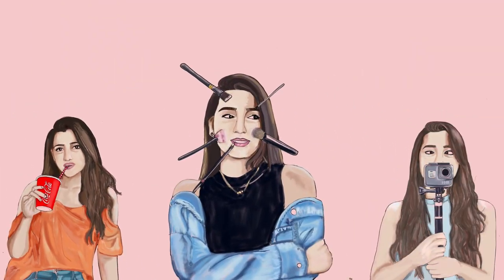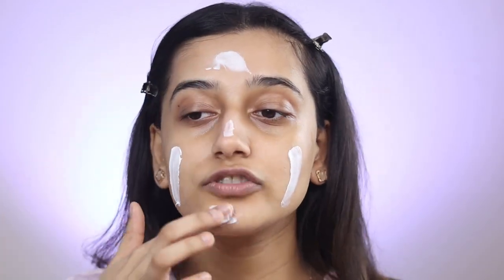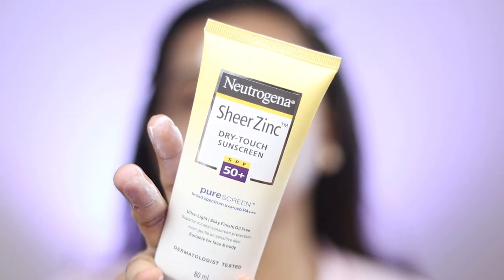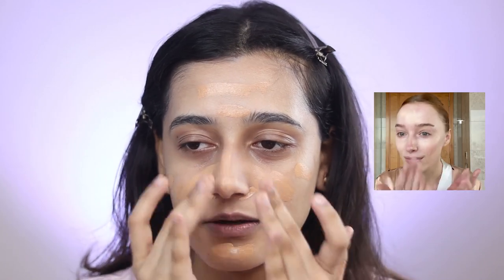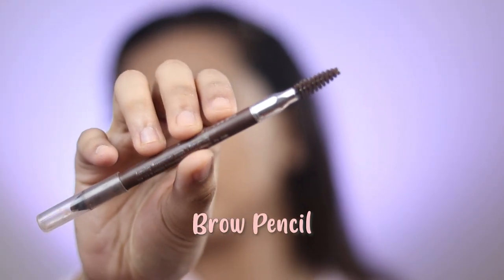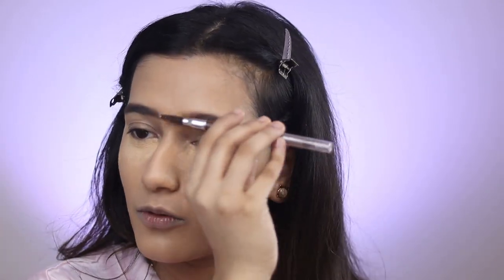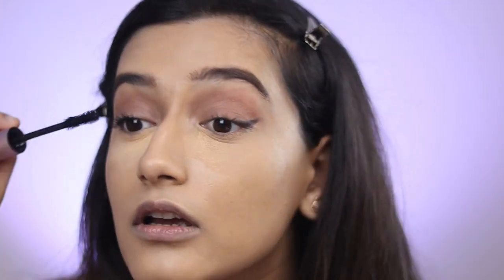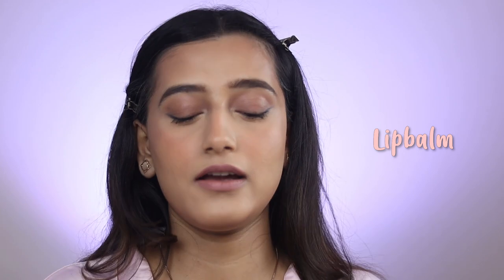Recreating Daphne Bridgerton's Makeup Look | Aashi Adani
Hi guys,
I am very excited for Bridgerton Season 2, so for today's video I recreated Daphne's make up tutorial from her video with Vogue. Tell me what you think about the routine in the comments below. Enjoy!

Love,
Aashi

8) Too Faced Born This Way Super Coverage Multi Use Sculpting Concealer

Hey! I'm Aashi Adani, a beauty and fashion creator from Mumbai. I have been doing this for 5 years and am so glad to have you here and join my journey!